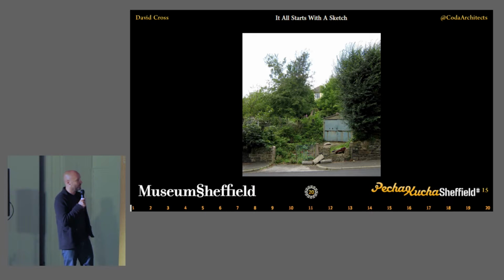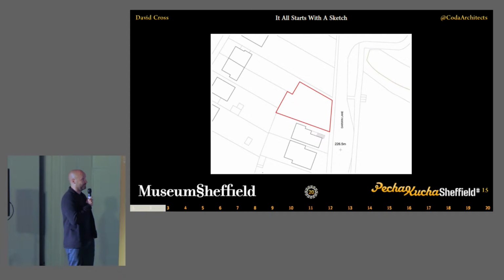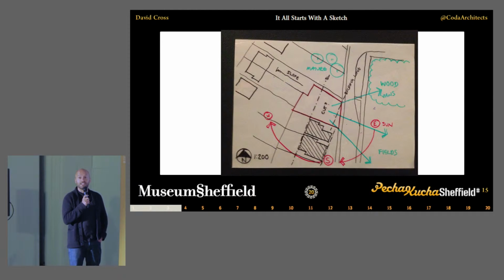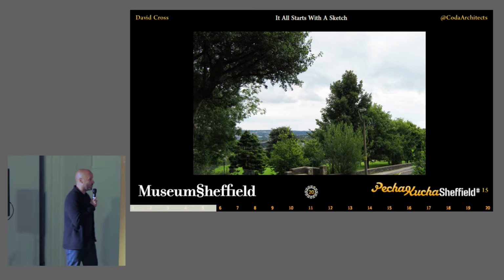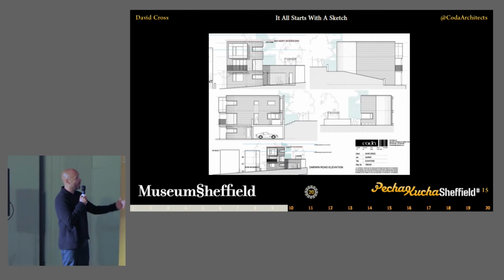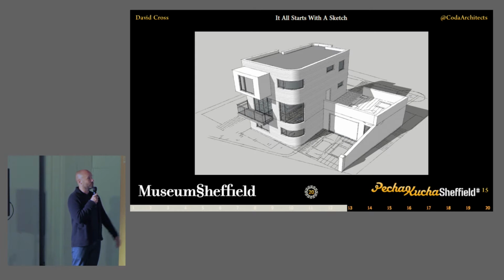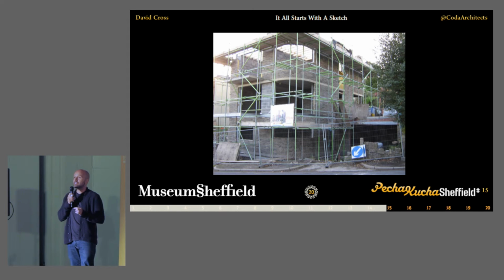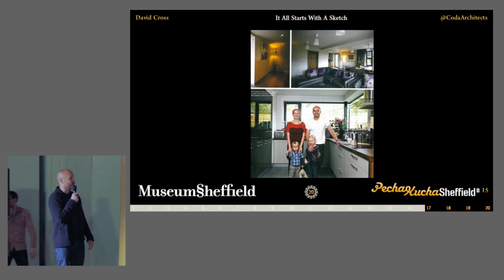Pecha Kucha #15 David Cross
David Cross talking at museum Sheffield at Pecha Kucha Sheffield Volume #15, the theme was Mightier than the Sword, Thanks to SteelTV for filming